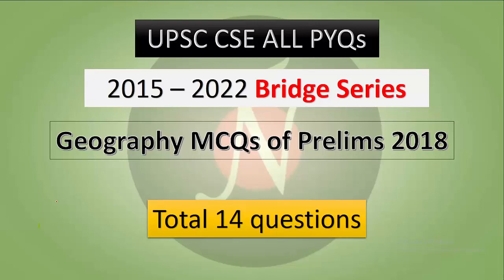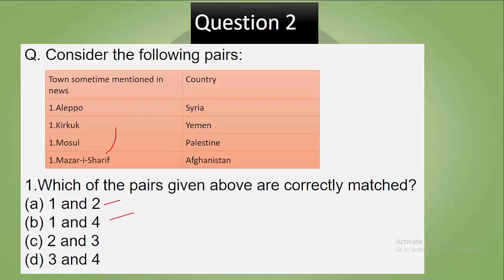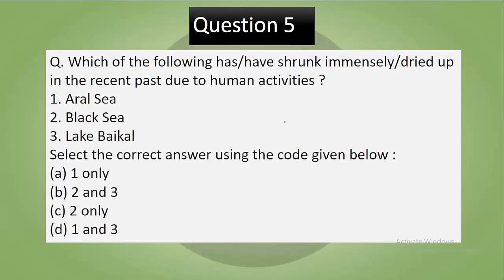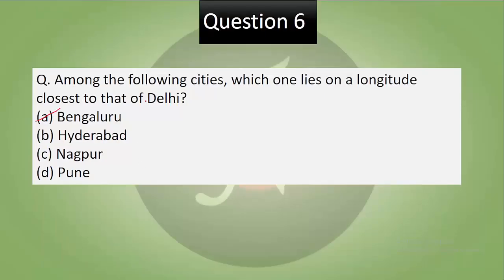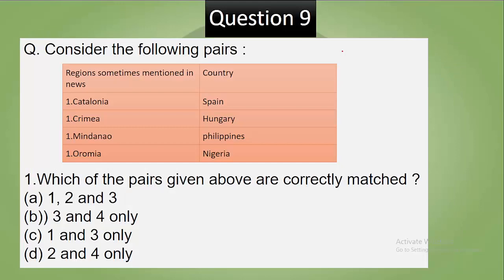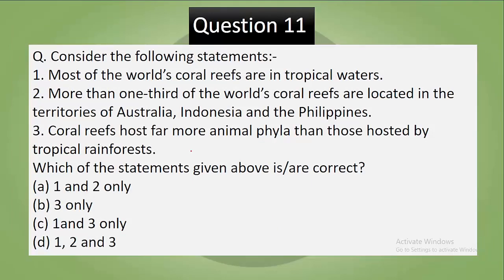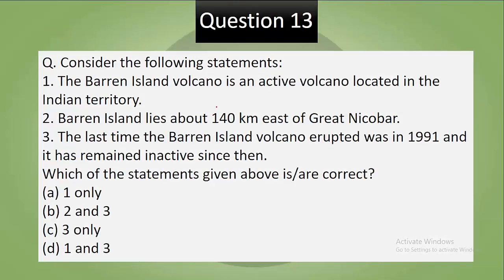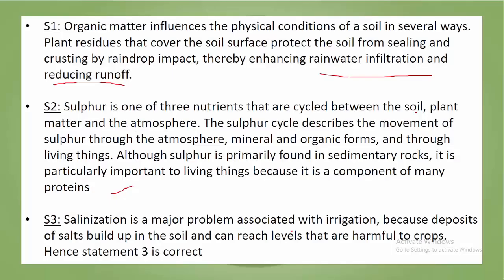Bridge Series 2018 | UPSC | ANALYST IAS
Analyst IAS is launching a new series of videos which will help you crack UPSC CSE 2023 Preliminary Test.
This series will contain all the questions covered under different topics separately from 2015 to 2022.

01, Old Rajinder Nagar Market, New Delhi -60